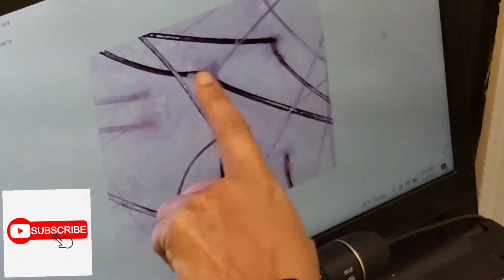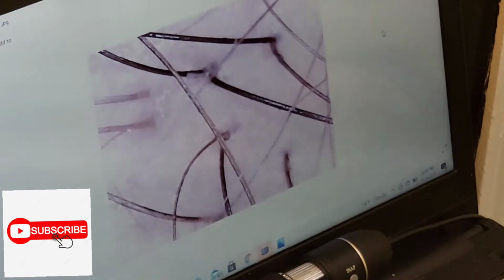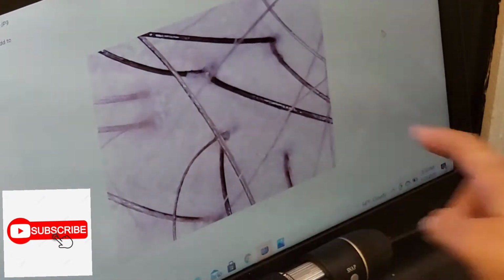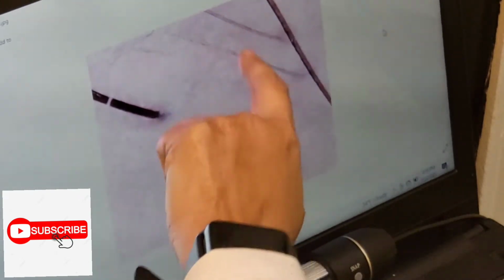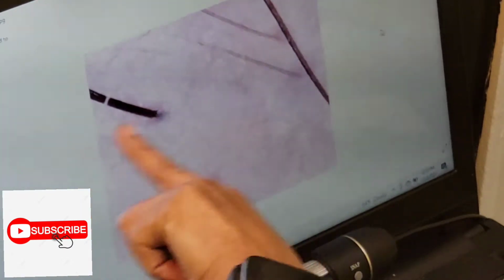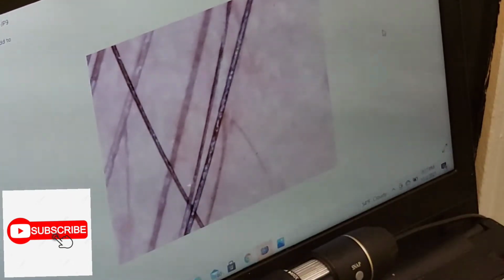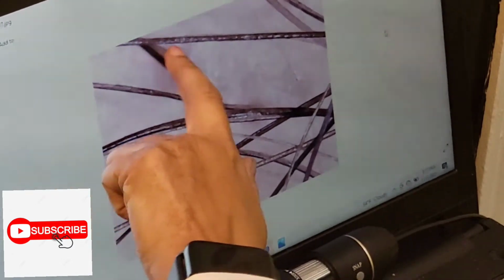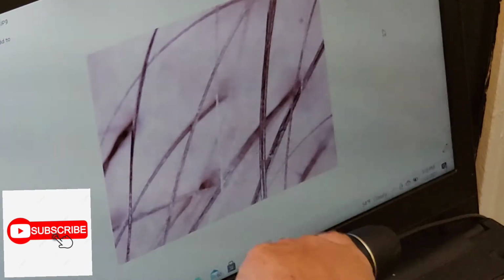Pityriasis Simplex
Also sold on Amazon
Amazon.com/gp/product/B09BP2J2WB
Amazon.com/dp/B09C7MV8FJ
D.R. Leola Day Trichology Practitioner